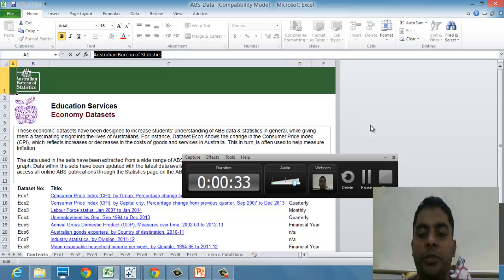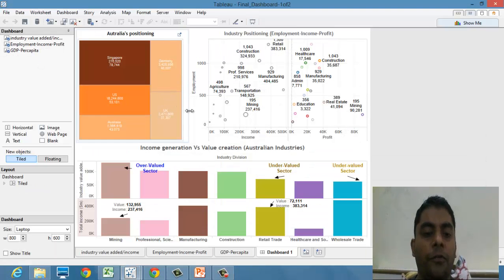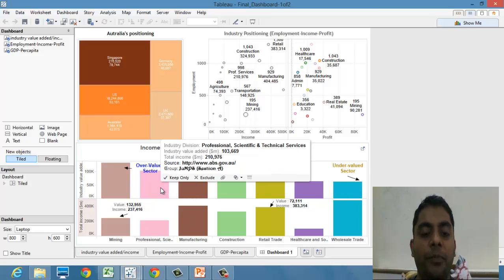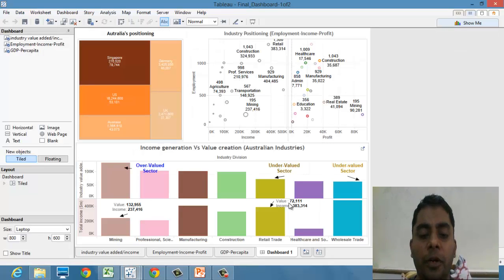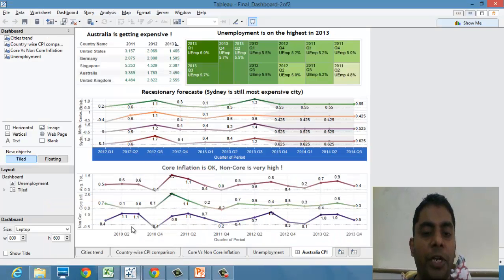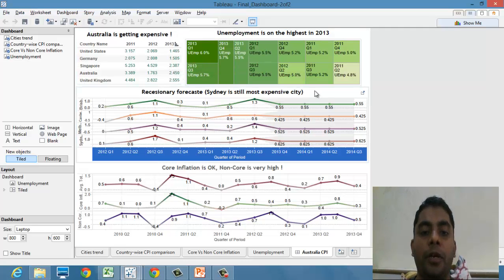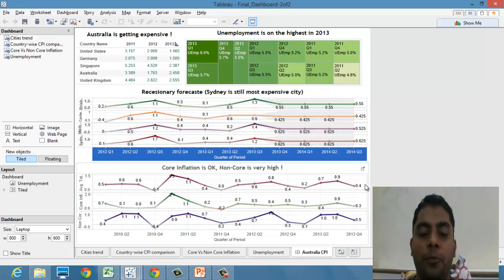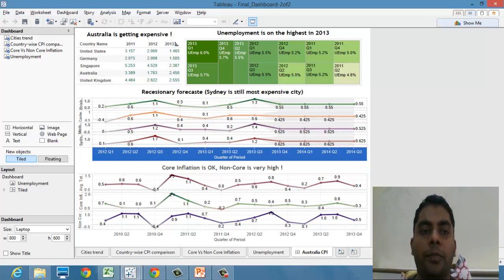Data Visualisation (with Tableau) GroupAssignment Submission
First desk-research on Australia’s industry and Inflation : The objective of this visualization is to understand the macro-economic picture of Australian economy. This is intended as the first ‘desk-research’ report for prospective – Investors and Businessmen who are prospecting of putting up shop in the kangaroo country.